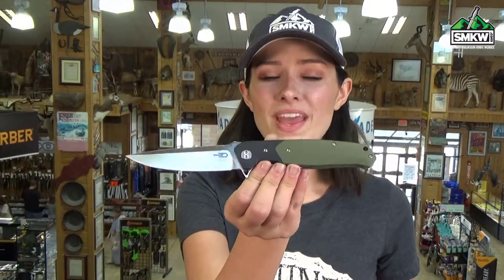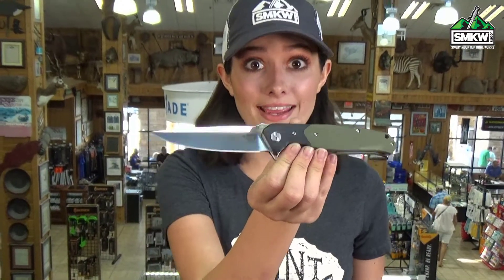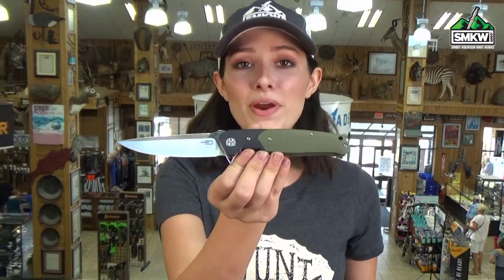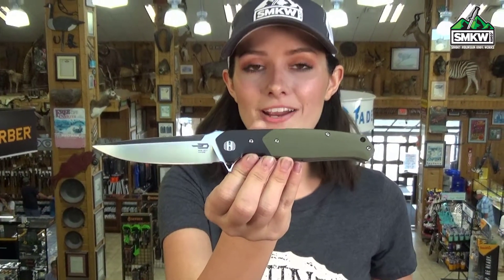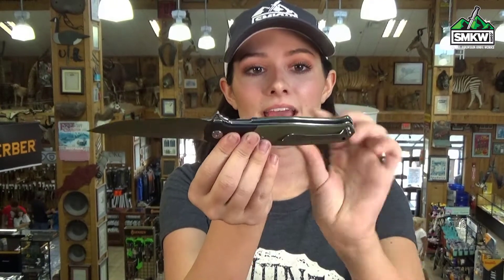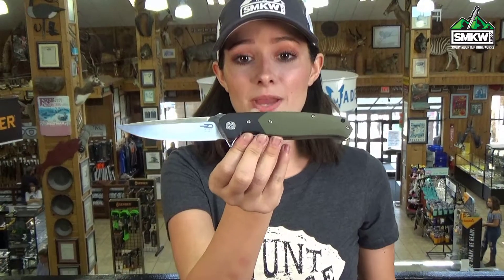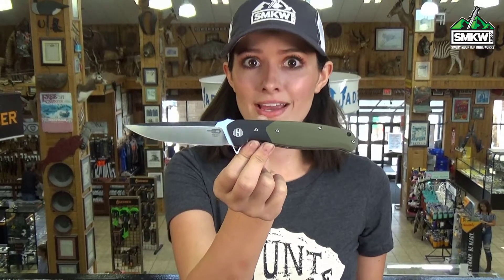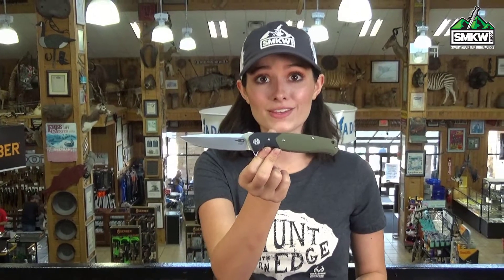The SMKW Swaggs Report: Bestech Swordfish Folder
The SMKW Swaggs Report: Bestech Swordfish Folder - Features a 3.9" D2 Drop Point. The handles are black & green G-10 with a linerlock.It has both a tip-up pocket clip and a lanyard hole. It's 5" Closed, 8.9" Overall and Weighs 4.8oz - $52

Check out Swaggs' shirts in the RealTree store @realtreeoutdoors @realtreelife

Parts of Swaggs wardrobe provided by Ariat. Shop for Ariat boots, jeans, shirts, hats and more at our 108,000 square foot retail showroom in Sevierville, TN.